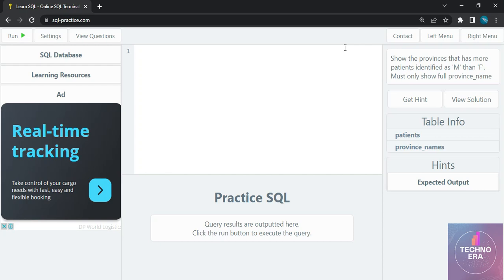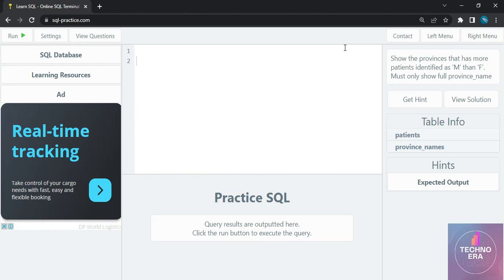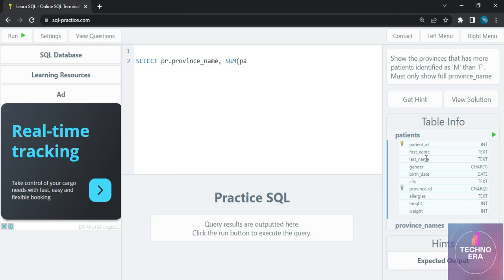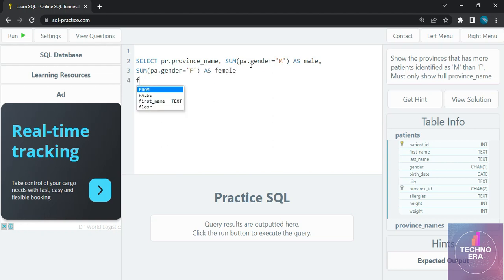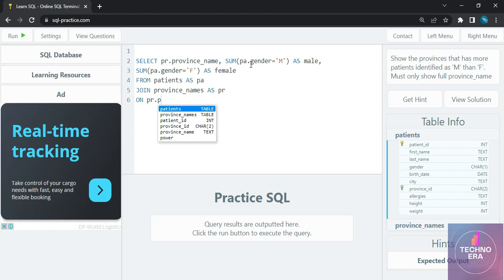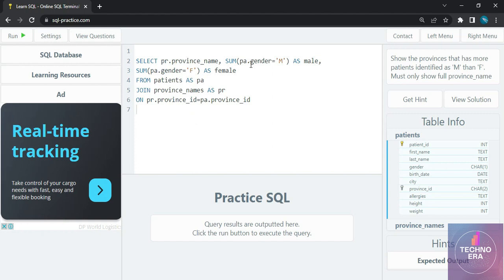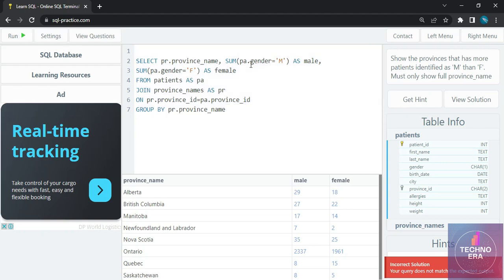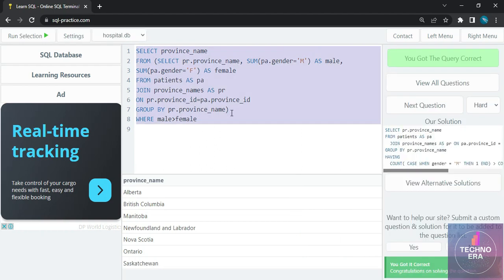SQL Practise || Province name with conditions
Question : Show the provinces that has more patients identified as 'M' than 'F'. Must only show full province_name.